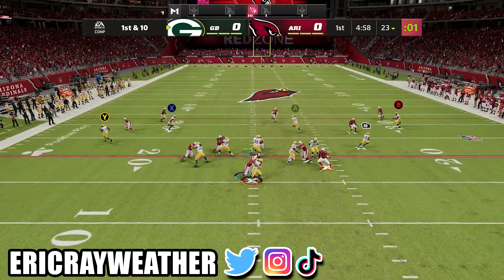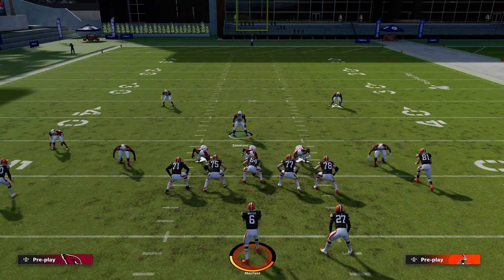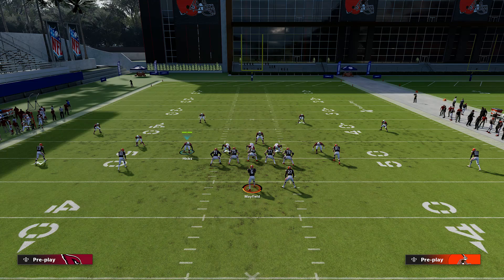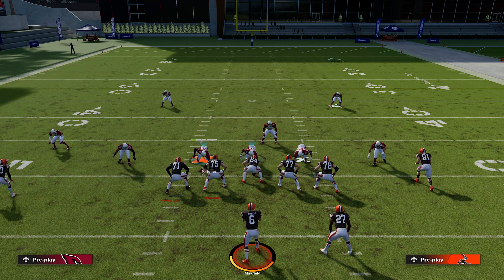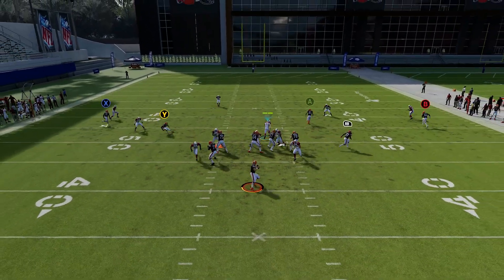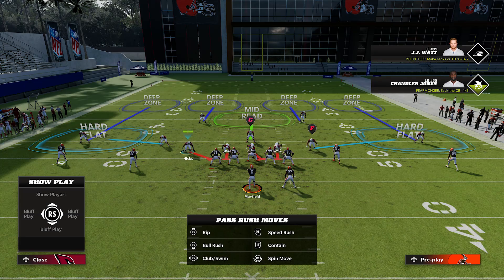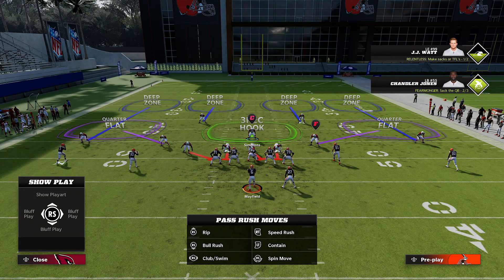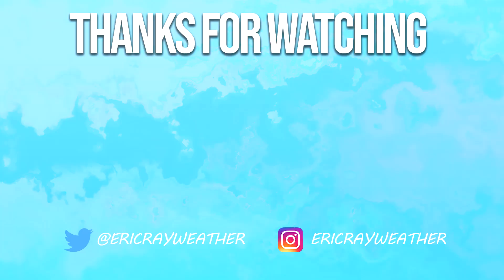The BEST Defense in Madden 22! Shut Down Pass & Run!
Madden 22 defense can be hard, but not with the best defense in Madden 22 which I'll show you in this video! If you want to learn how to play defense, look no further! This will teach you how to stop the run and how to stop the pass in Madden 22! We're going to go over how to have the best pass defense & best run defense out of the same play!

MY GEAR:
Gaming Monitor